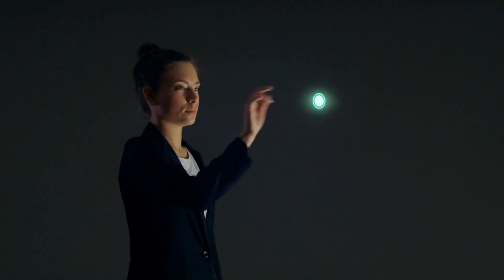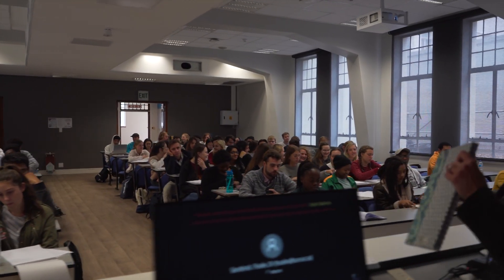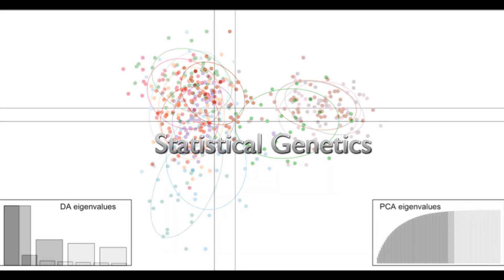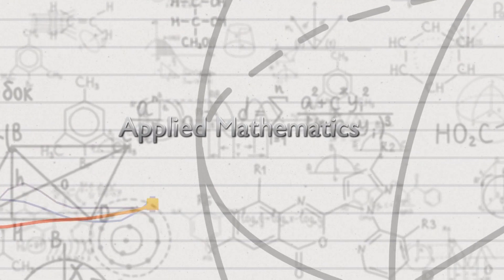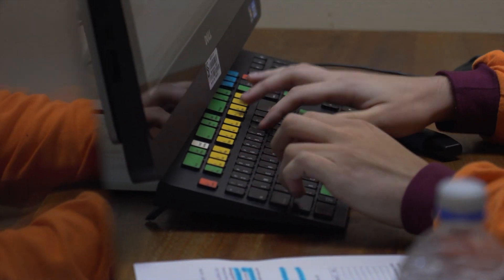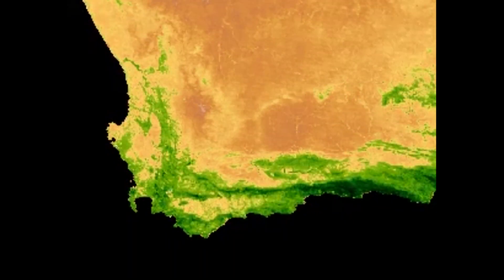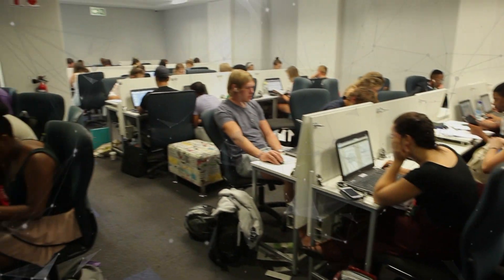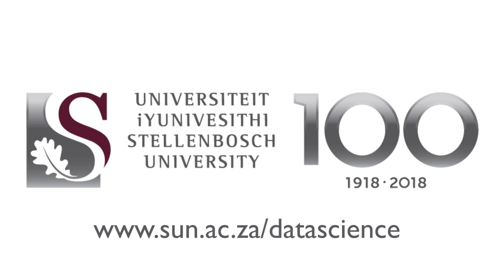B degree in Data Science (BDatSc)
The video is about a new degree programme in Data Science with a multi-disciplinary nature. BDatSci is a four-year degree that will be offered in four faculties at Stellenbosch University. In addition to foundational modules in core disciplines, the programme offers eight focal areas from which students may choose in order to obtain knowledge in their chosen field.